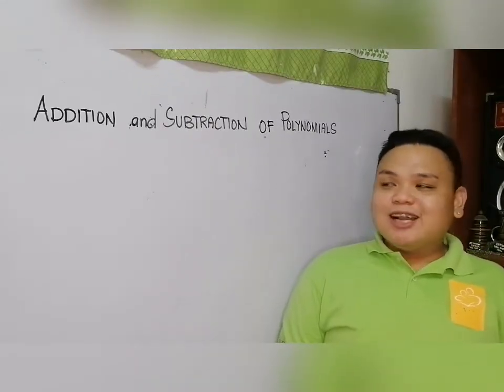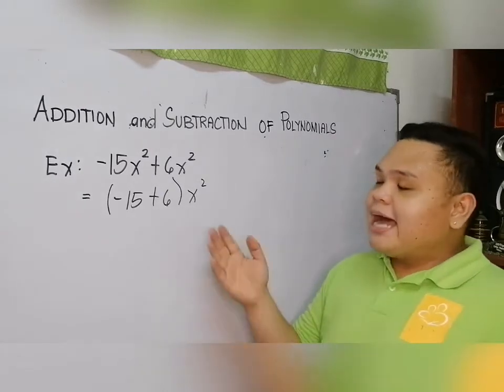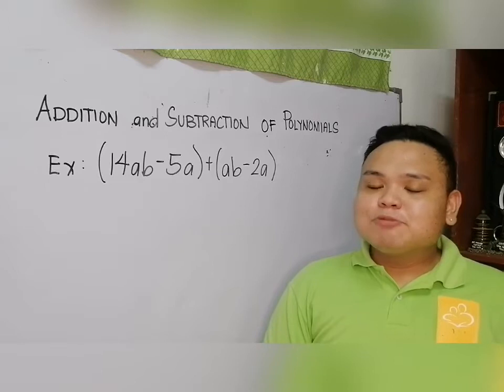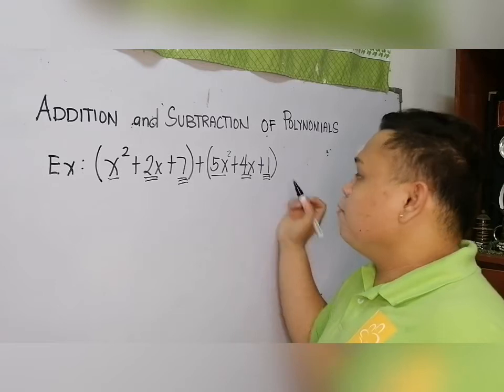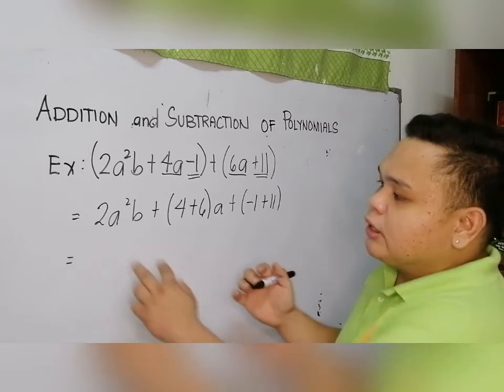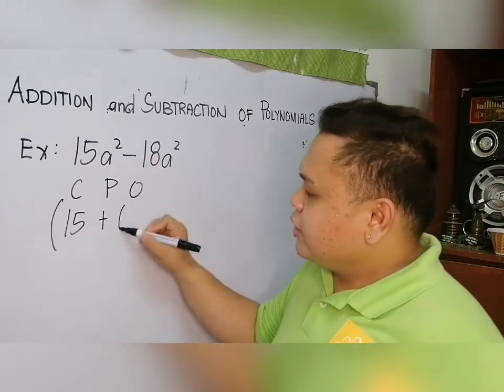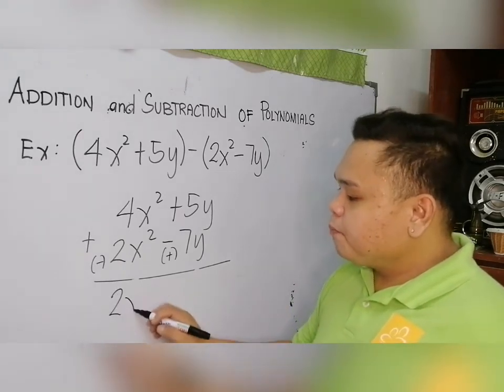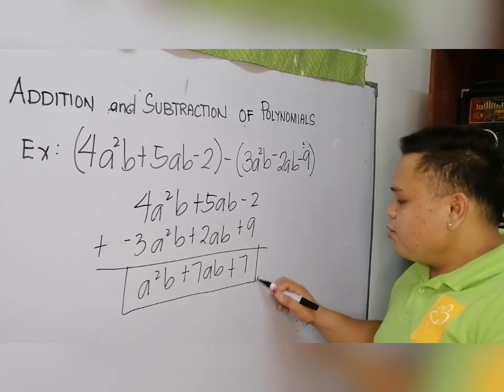Addition and Subtraction of Polynomials